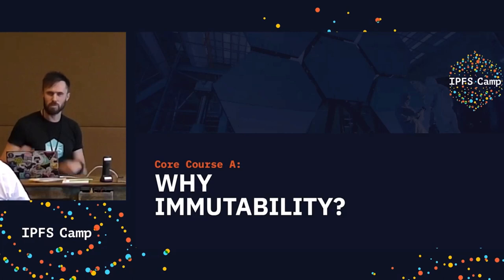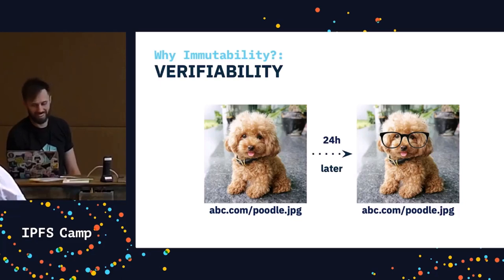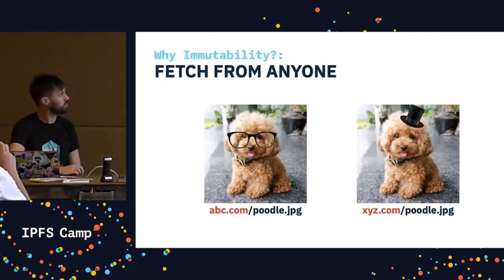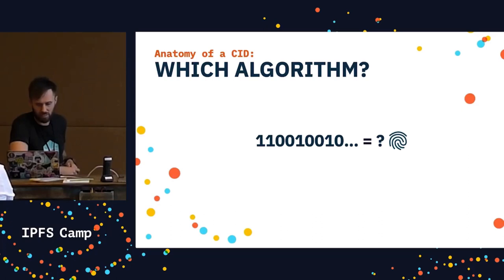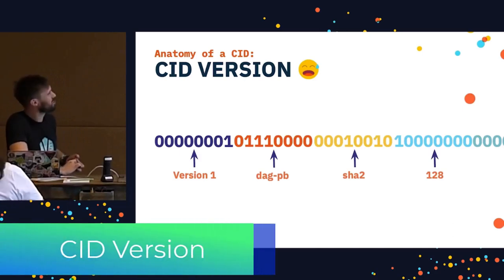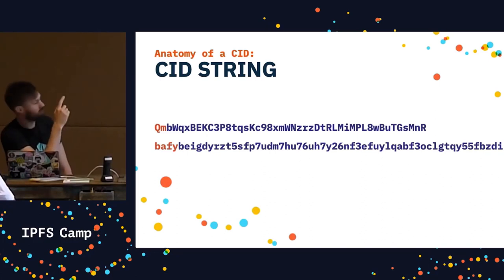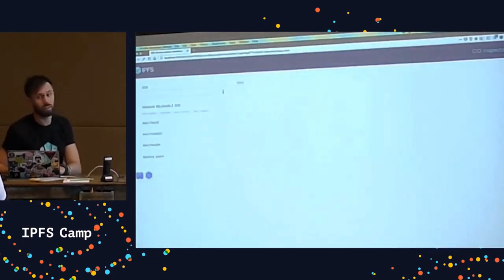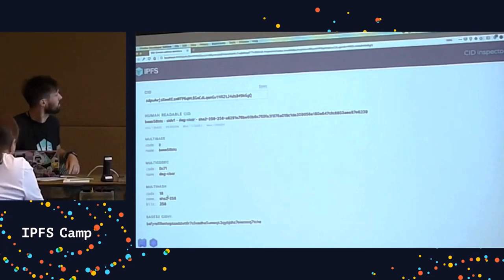IPFS Camp 2019 - Immutability & CIDs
This section on Immutability and CIDs from IPFS Camp 2019 goes over the importance of immutability in IPFS. Alan Shaw gives an IPFS primer and explains variations of CIDs in the context of IPFS.

This content is created as a part of Protocol Labs' Launchpad program. You can get resources and written instructions in our learning platform

Chapters:
0:00 Start
00:25 Why Immutablilty
05:25 Anatomy of a CID
07:03 Multihash
09:59 CID Version
11:32 Multibase
12:49 Example: Anatomy of a CID
16:15 Version 0